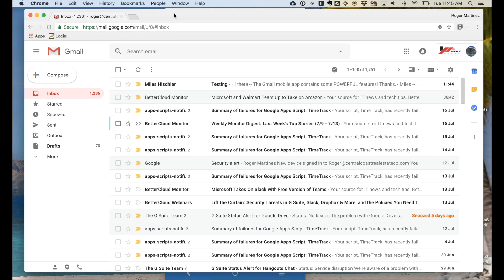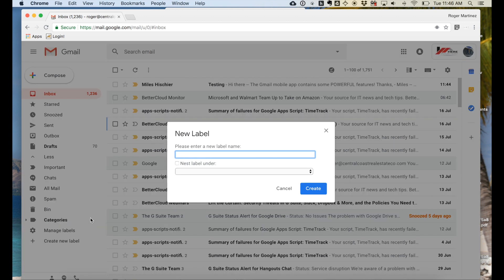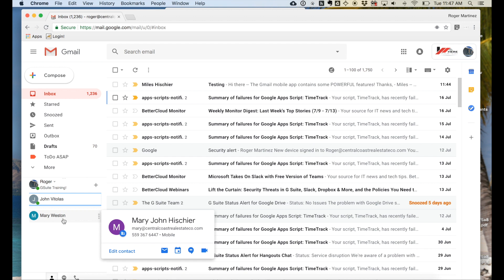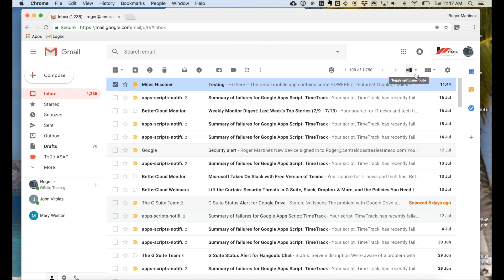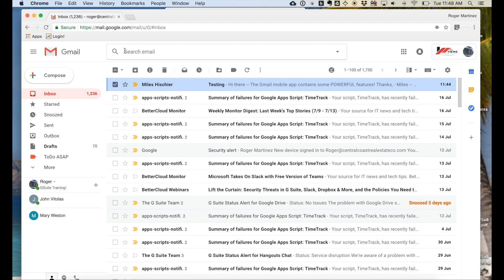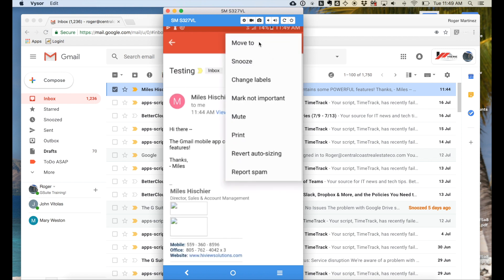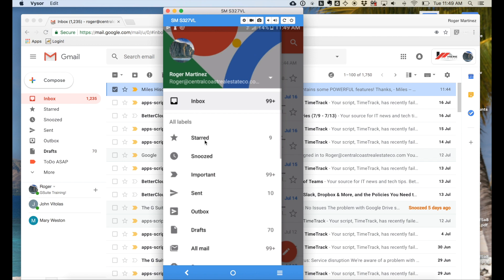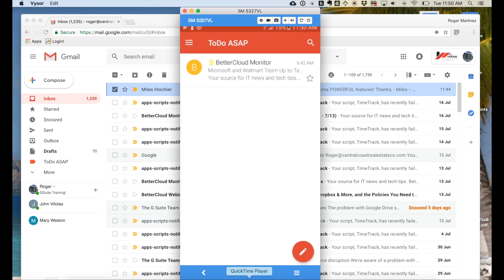First Look: Google Gmail (G Suite) [2018]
Take a look at the Gmail interface within the context of G Suite. Learn tips for composing messages, working with labels (compared to Outlook folders), Google Hangouts. See what the Gmail mobile app looks like as well. This video is a great overview for system administrators who are want to see what Gmail looks like within a business setting.